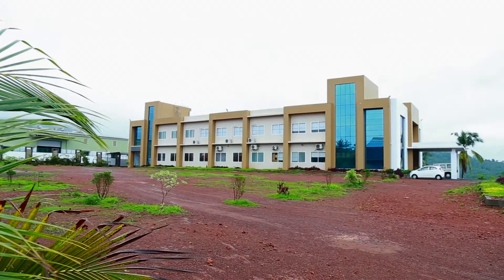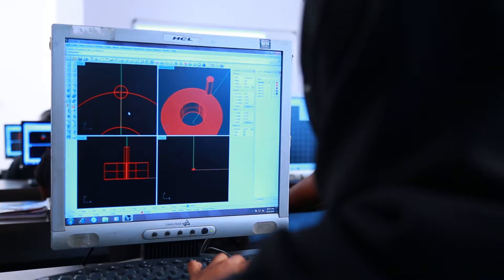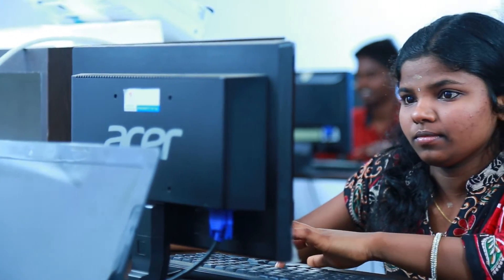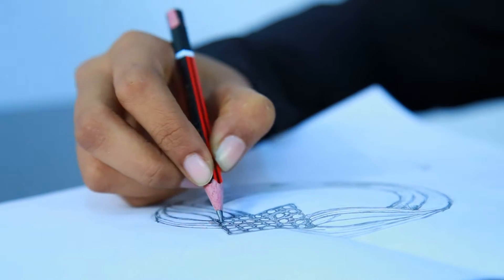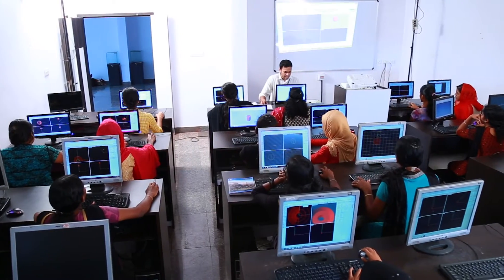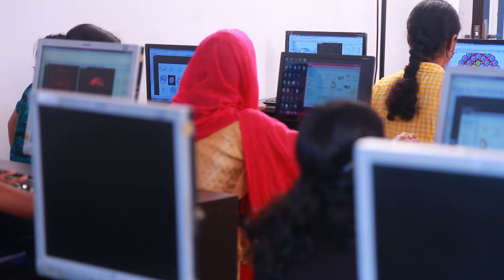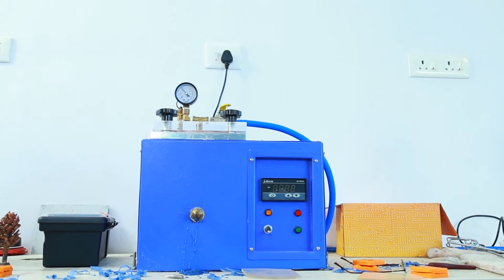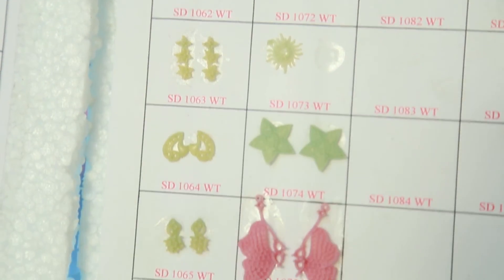CAD Design - Skill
CAD Design - Institute of Gem & Jewellery- ASAP Summer Skill Skool